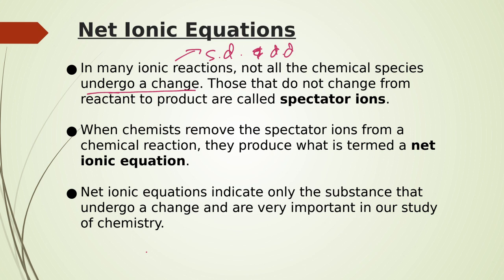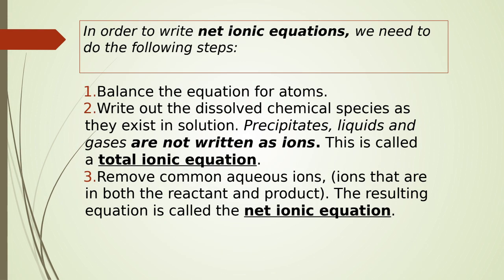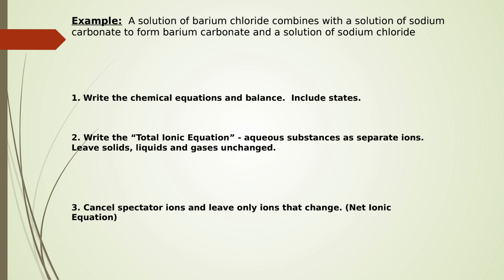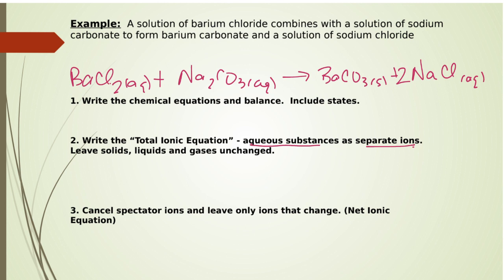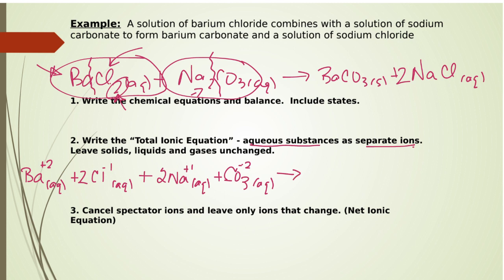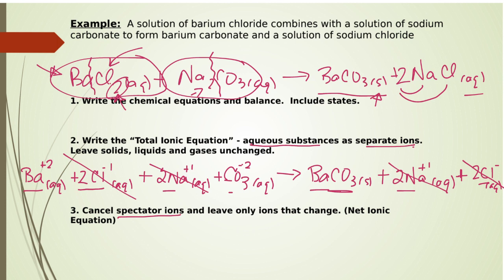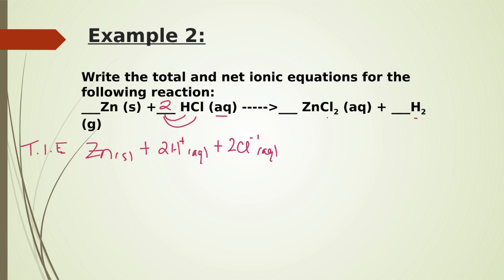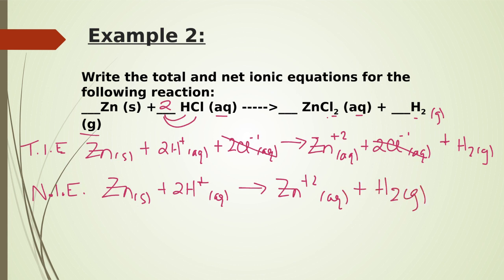13 Net Ionic Equations